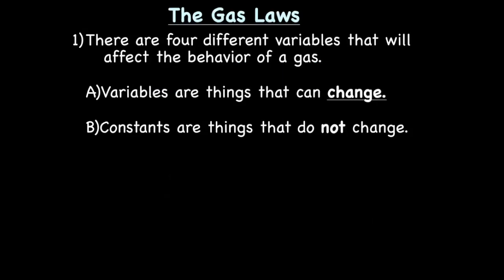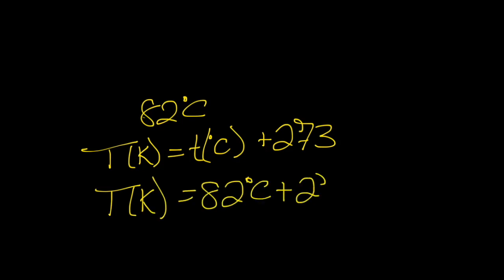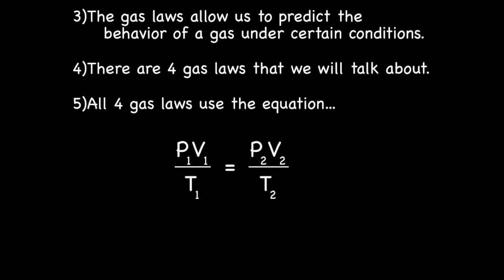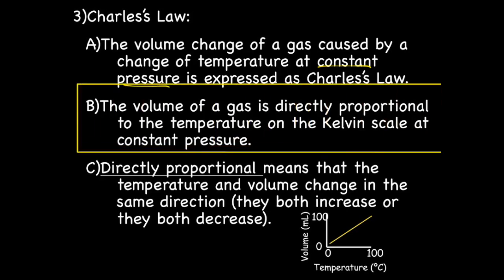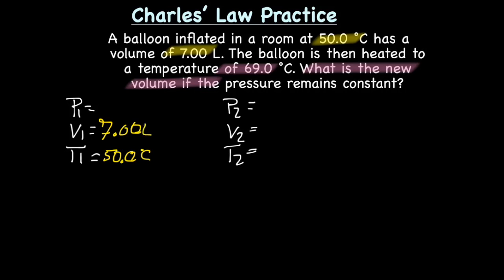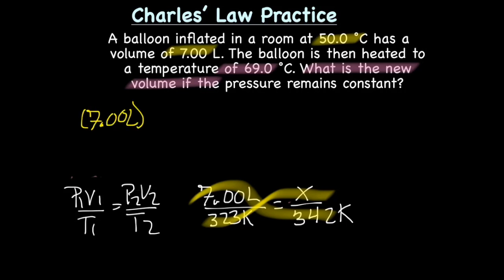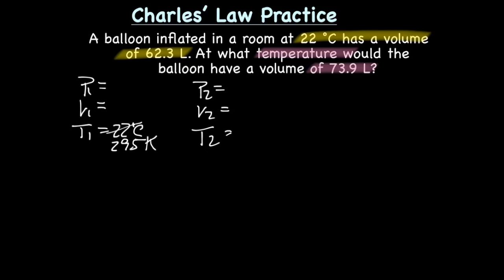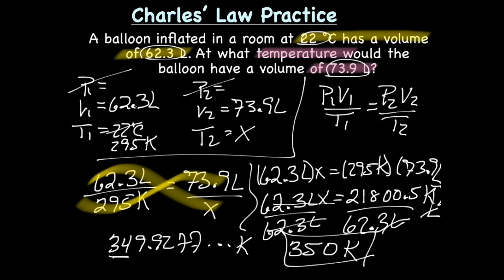Charles' Law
During this lecture we will discus the relationship between volume and temperature of a gas, and how to use Charles' Law to predict gas behavior